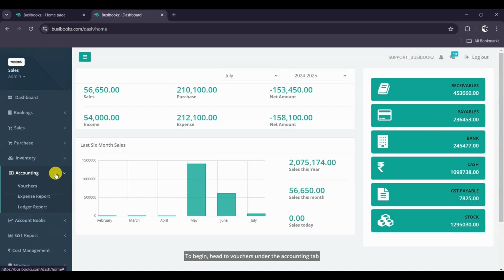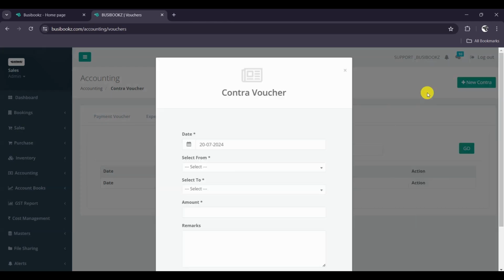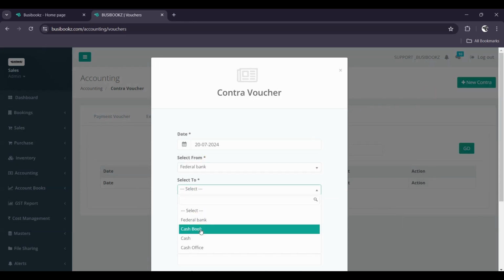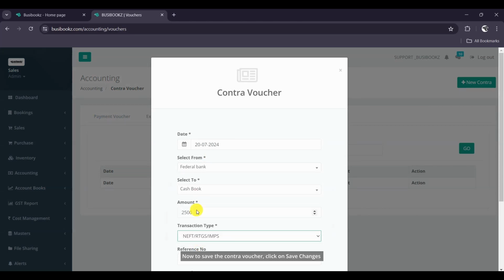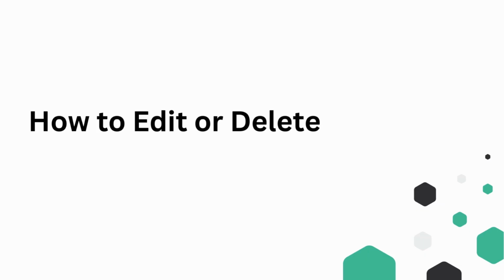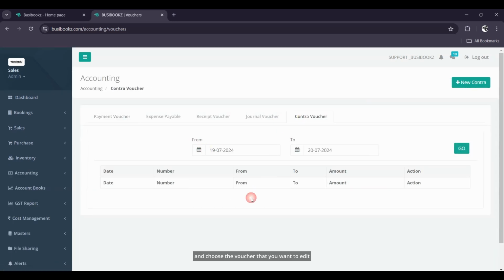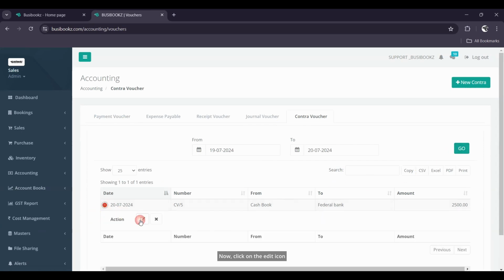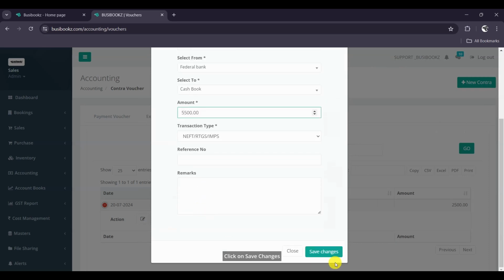How to Create a Contra Voucher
In this tutorial, learn how to effectively create, edit, and delete contra vouchers using busibookz. Perfect for beginners and anyone looking to enhance their accounting skills.